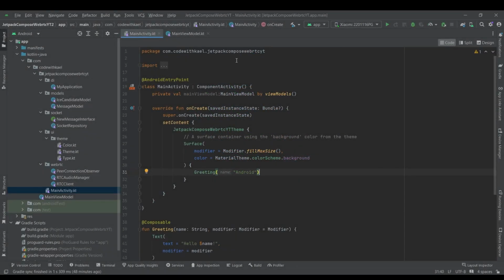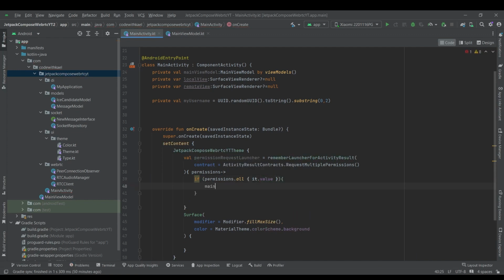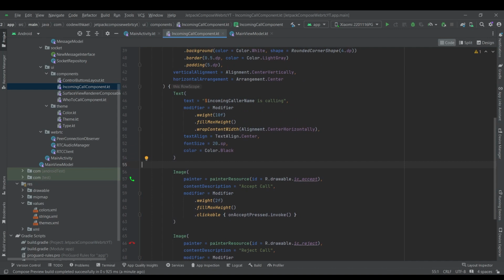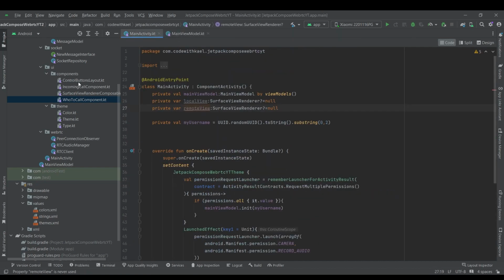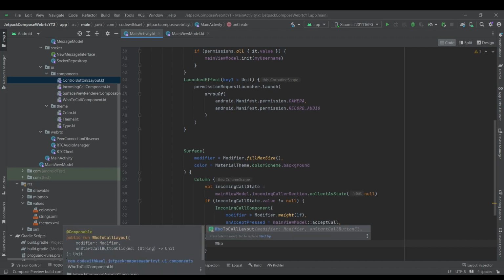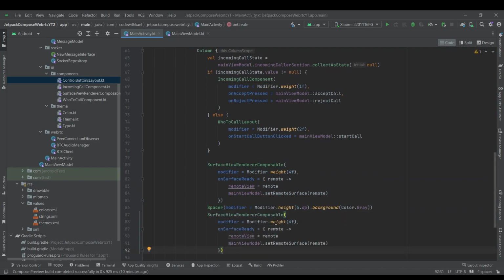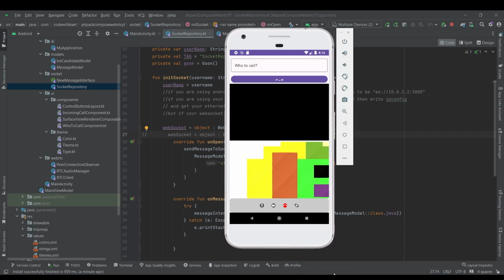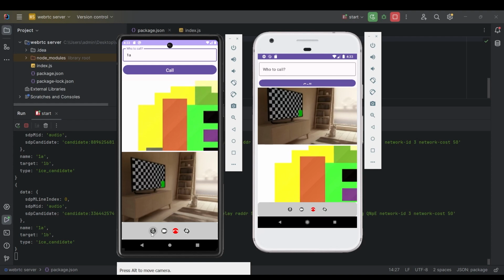Build the Video Call UI with Jetpack Compose | SurfaceViewRenderer & Controls - Part 4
Complete the MainActivity and compose the full video call UI. We request camera and microphone permissions with rememberLauncherForActivityResult, build the IncomingCallComponent (accept/reject buttons), the SurfaceViewRendererComposable (AndroidView wrapping SurfaceViewRenderer), the WhoToCallLayout (username input + call button), and the ControlButtonsLayout (audio, video, switch camera, end call). We then wire all composables together, collect incomingCallSession as State, assign local/remote surfaces to the ViewModel, and run an end-to-end test on two emulators.

⏱ Chapters:
0:01 Introduction
0:20 localView & remoteView fields + UUID-based username
0:66 Permission launcher (camera + record audio) with LaunchedEffect
1:31 IncomingCallComponent — accept & reject buttons
1:97 SurfaceViewRendererComposable — AndroidView + FrameLayout
2:56 WhoToCallLayout — OutlinedTextField + call button
3:13 ControlButtonsLayout — 4 in-call control buttons
3:77 Wiring the main Column: incoming call vs who-to-call layout
4:45 Two SurfaceViewRenderer composables (remote + local)
5:22 ControlButtonsLayout references to ViewModel
5:30 End-to-end test on two emulators